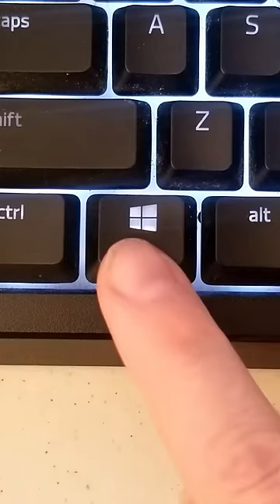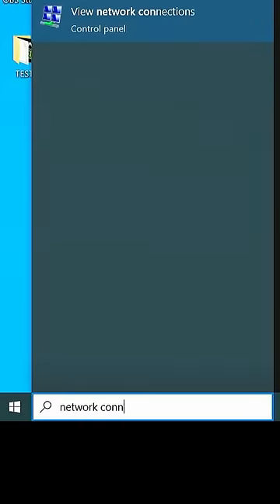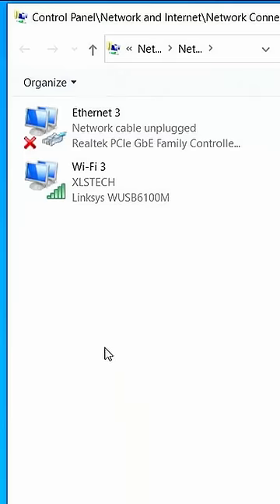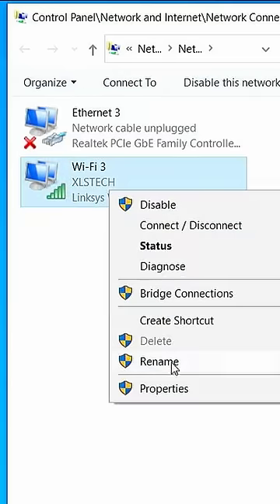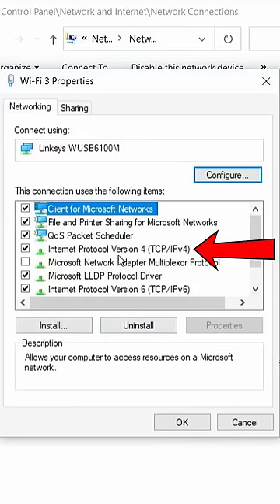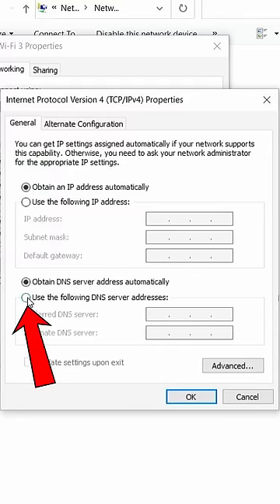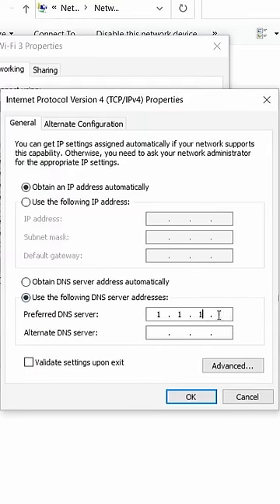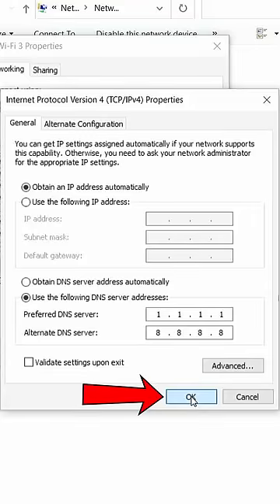Change DNS in Windows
The super-fast and easy way to change your network DNS settings in Windows. This works in all modern versions of Windows including Windows 7, Windows 8, Windows 8.1, Windows 10, and Windows 11. Includes a list of popular DNS server addresses to use.